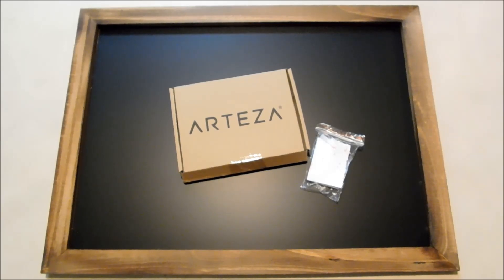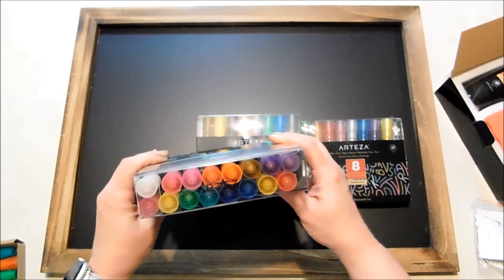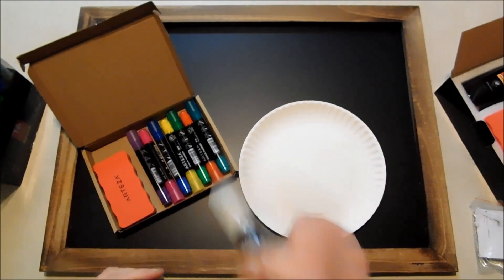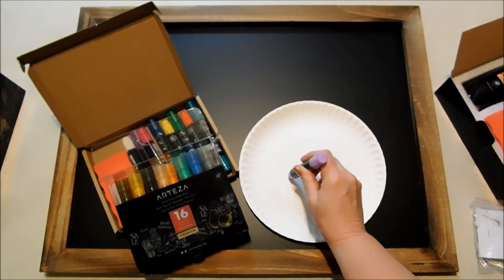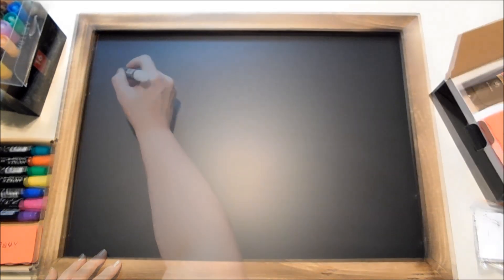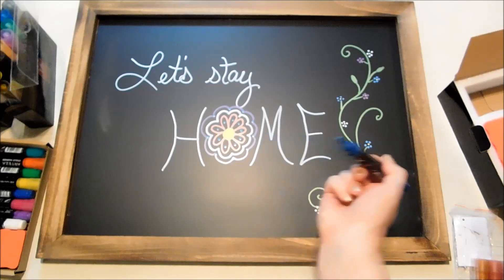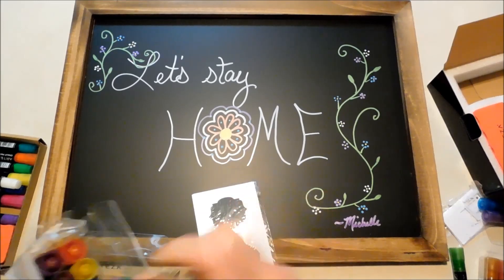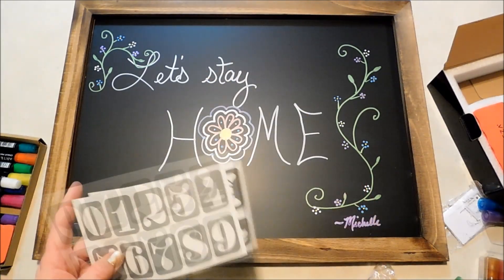Arteza Chalk Markers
I LOVE these new chalk markers and chalkboard from Arteza and I think you will too!
Shop Arteza
   (US):
18"x24" Magnetic Chalkboard:
   (US):
11"x17" Magnetic Chalkboards, Set of 2:
   (US):
Brights Chalk Marker Set:
   (US):
Earth Tones Chalk Marker Set:
   (US):
Metallic Chalk Marker Set:
   (US):
Chalk Marker Bundle Set:
   (US):
White Chalk Marker Set:
   (US):
Chalkboard Cleaner Set:
   (US):